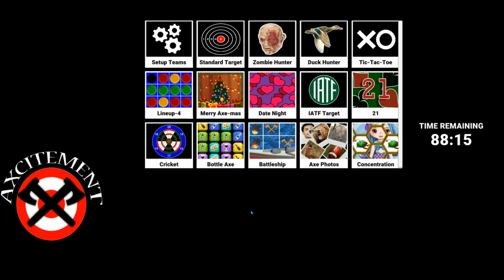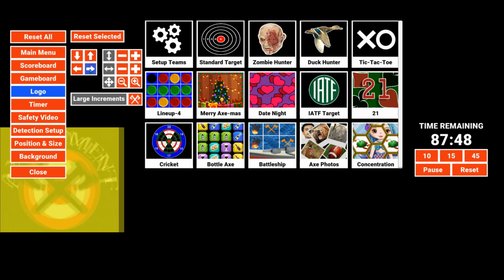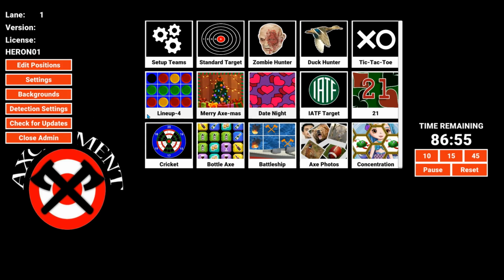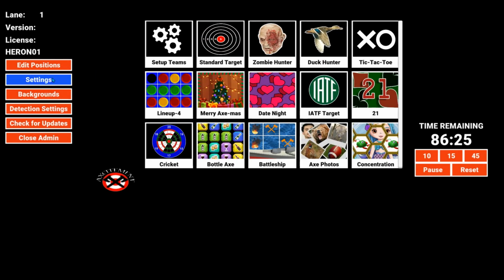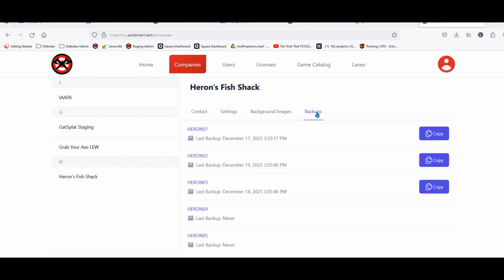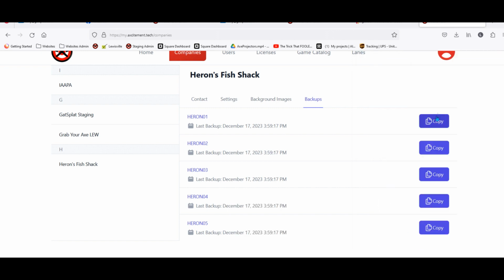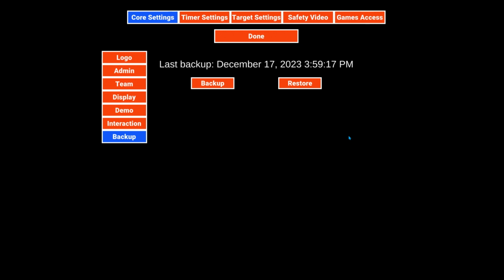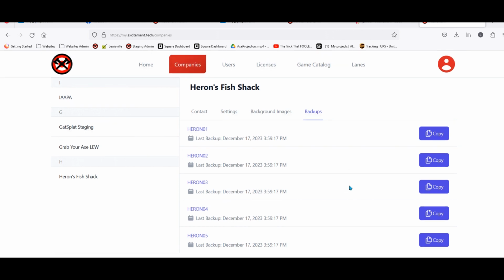Backup Axcitement File Settings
Now you can backup your settings on each lane, or backup to one, and copy to the rest using the lane settings, then going into your admin portal

This should make setting up new lanes much faster for you.